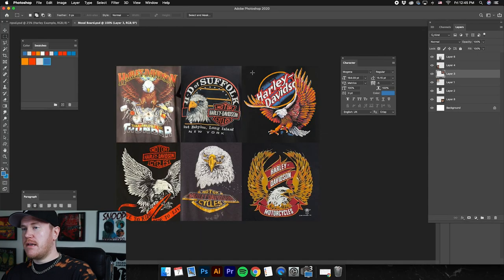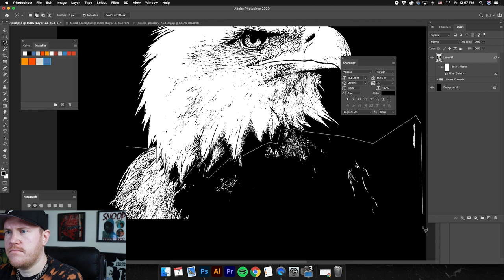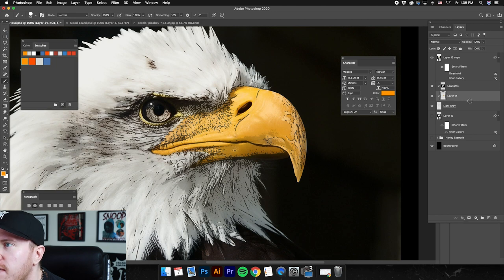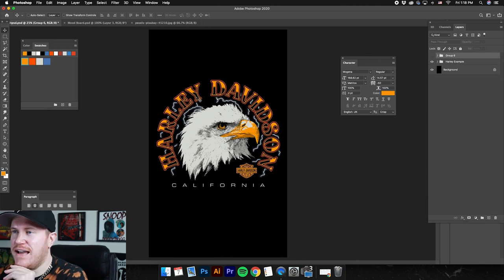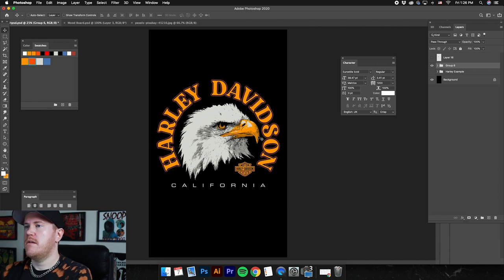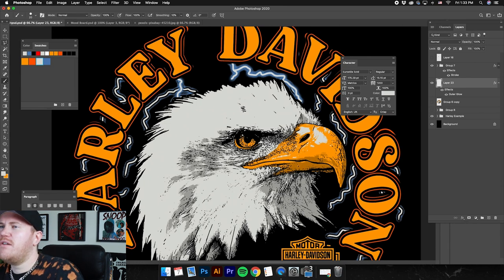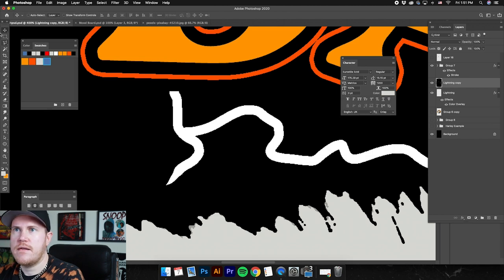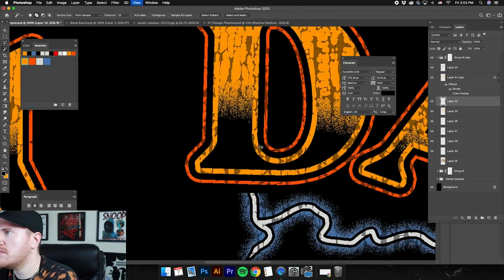How To Design VINTAGE HARLEY DAVIDSON T-Shirts (Full PHOTOSHOP Tutorial)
In this video, I'll show some Adobe Photoshop techniques you can use to create a Harley Davidson style t-shirt design. I introduce a few methods not used in any of my previous videos and answer some commonly asked questions along the way.

Any questions, please leave them in the comments and I WILL reply. 👍

Fuller Moehagen is a Designer in the music and entertainment industry. With over a decade of experience, he has created artwork for everyone from Childish Gambino to Madonna, Green Day to Blake Shelton and so many more! If you're looking to break into the design world, working with bands and artists or just trying to gain some general apparel design knowledge - this is the place!